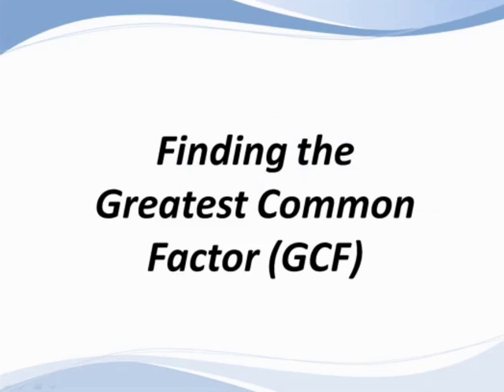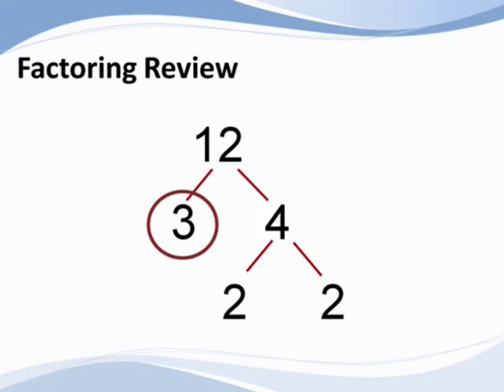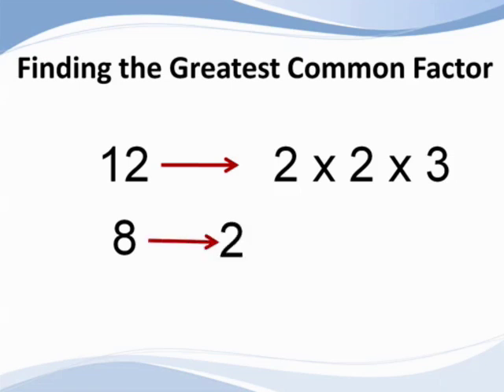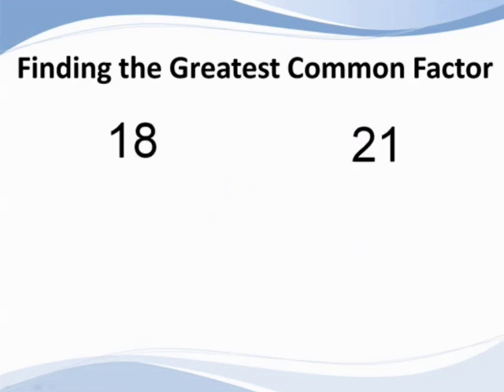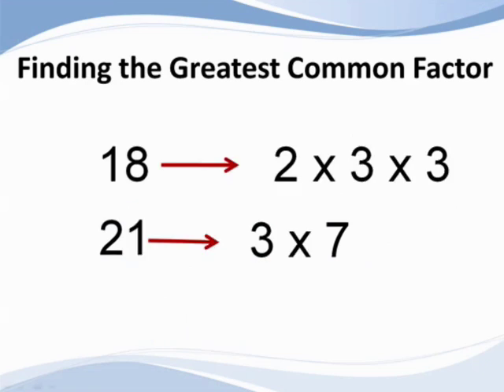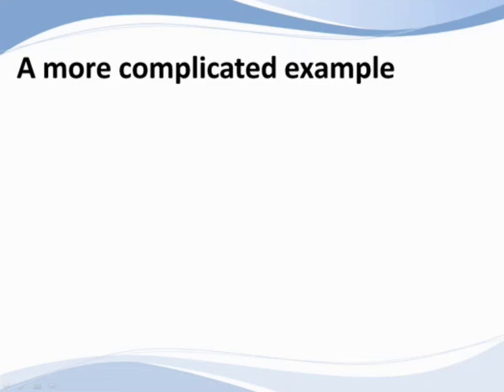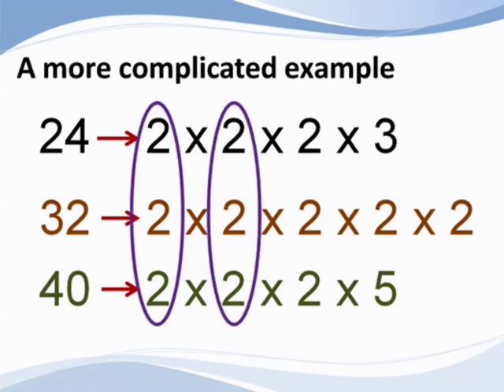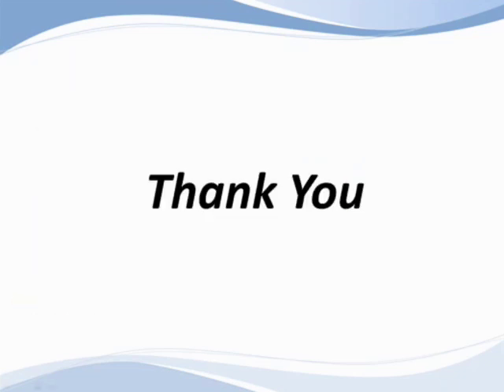How to find the greatest common factor - from TutaPoint.com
This lesson reviews finding the prime factorization of a number and then using that skill to find the greatest common factor between two or three numbers. The Greatest Common Factor is the biggest number that divides evenly into each number in a given group of numbers.

Want to see more math videos from TutaPoint? where we offer a full library of math videos.

using only U.S. based tutors.